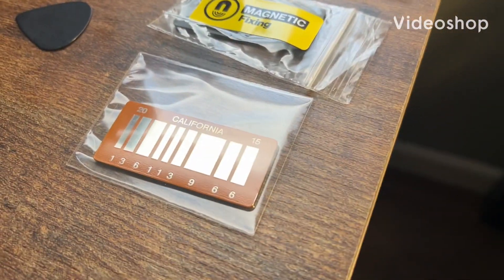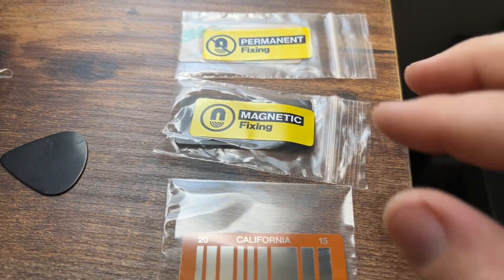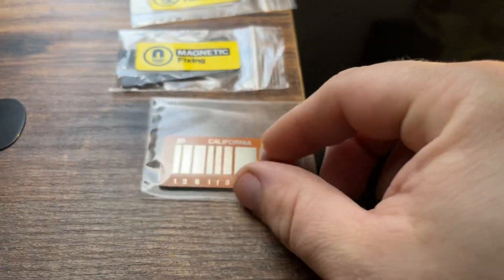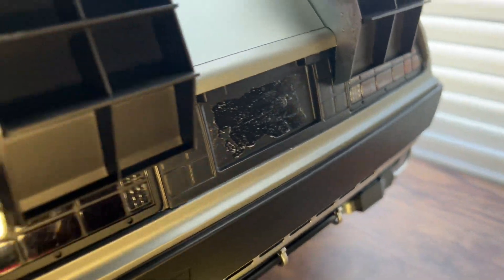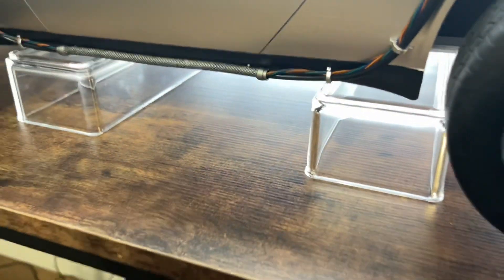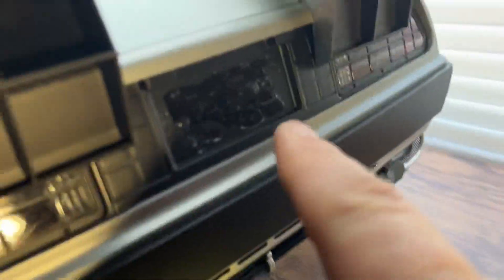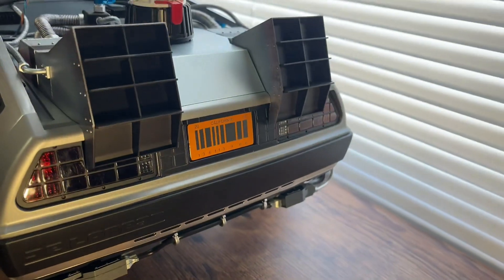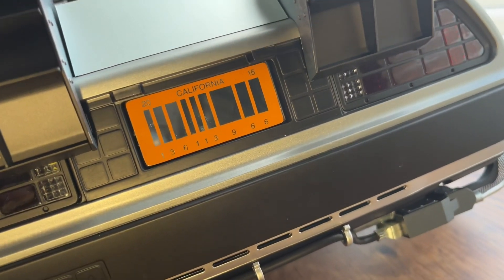How to Install a Die Cast License Plate on the Hot Toys Delorean Mark 2